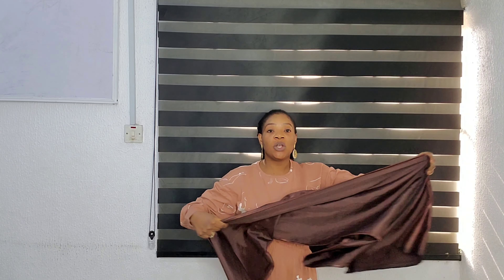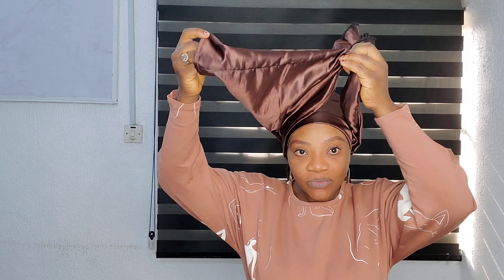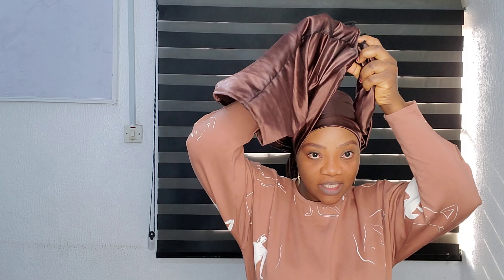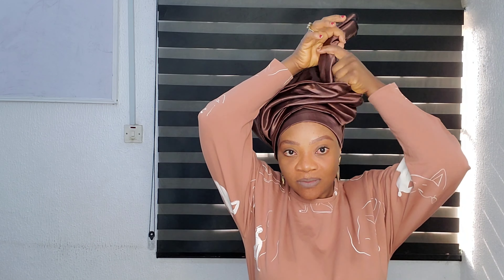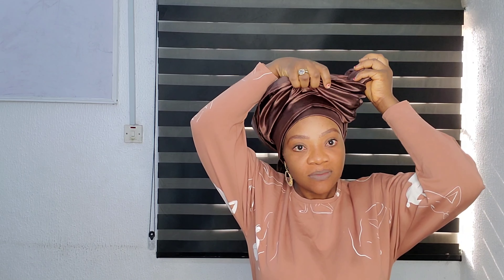How to use a long fabric for your headwrap